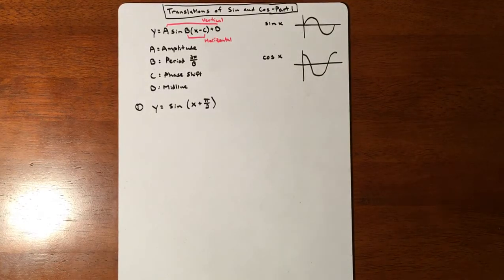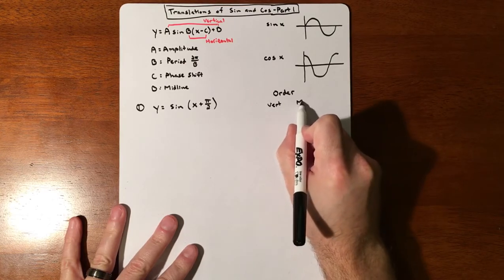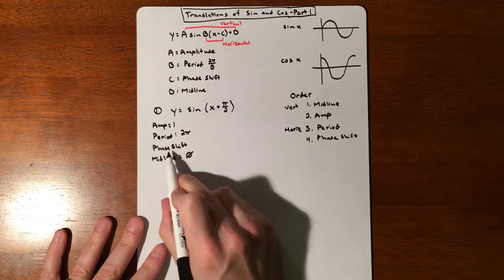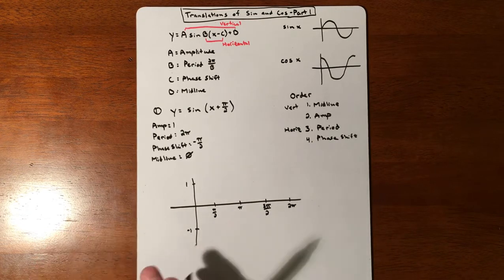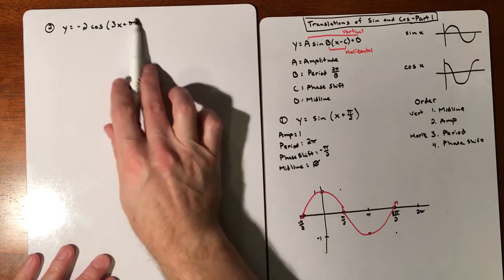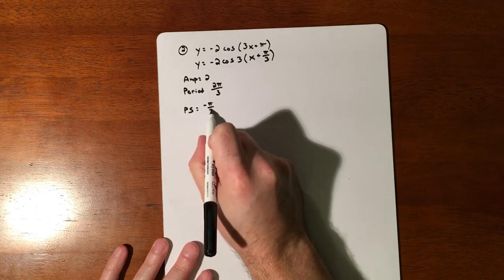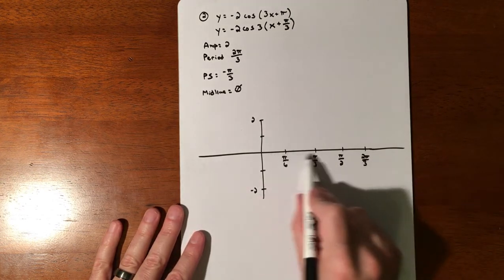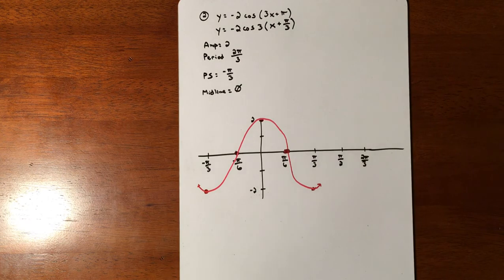Graphing Sin and Cos with Translations - Part 1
Graphing Sin and Cos involving all transformations.  Vertical Stretch (Amplitude), Vertical Shift (Midline), Period, Phase Shift (Horizontal Shift).